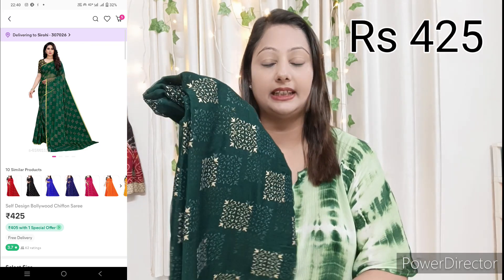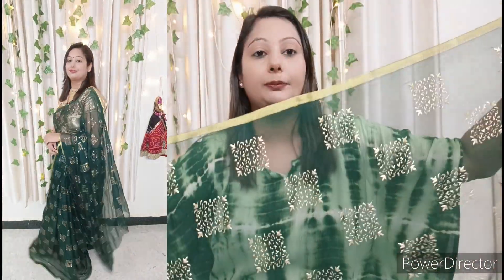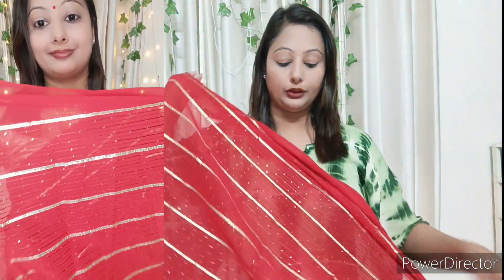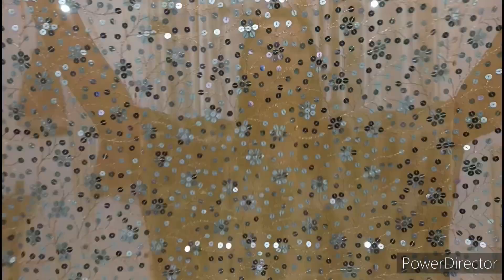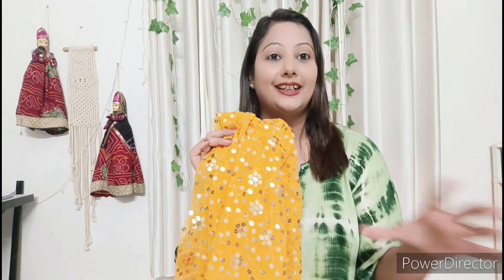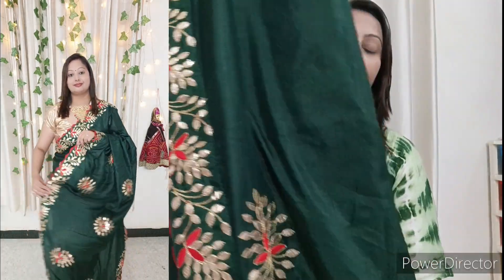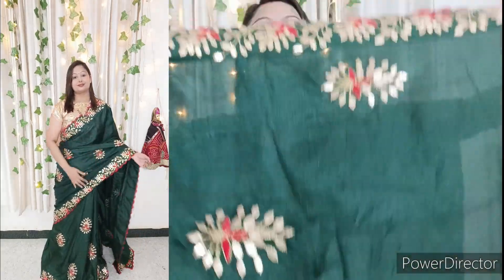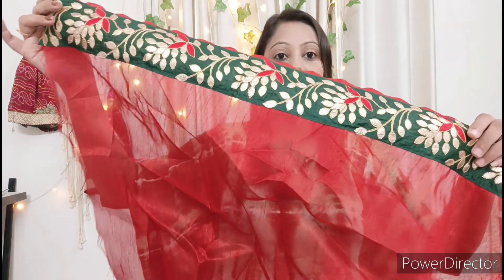Meesho Saree Haul Start's Rs 425 | Meesho Bandani/Sequence Hariyali Teej/Rakhi Special Saree Haul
Meesho Products Codes

Green saree - 85885133 (Rs 425)

Red Saree - 93340036 (Rs 950)

Green Organza Saree - 81473796 (Rs 933)

Green Gota pati Saree - 53528939 (Rs 659)

❤️Products Codes (Meesho Doesn't Have Links)Use products codes to buy all the outfits.

Meesho Video Play list

Meesho Haul Video Link

Instagram Handel

XOXO
Rima Jain